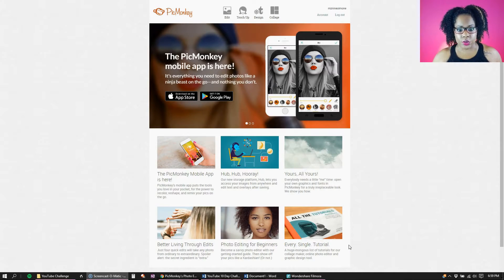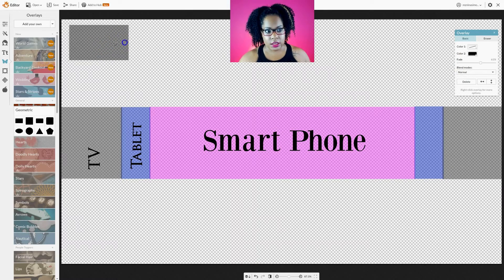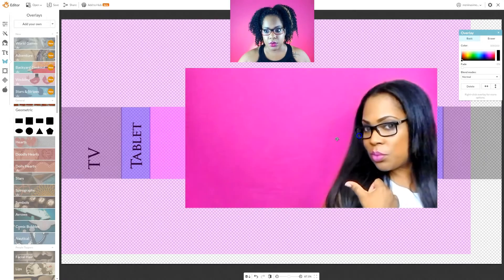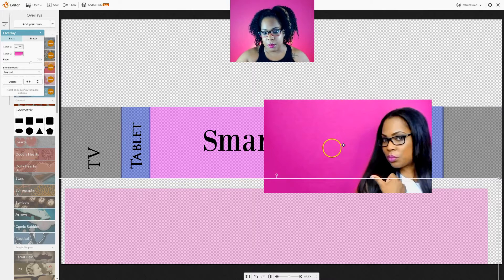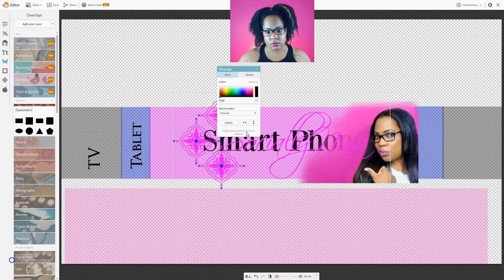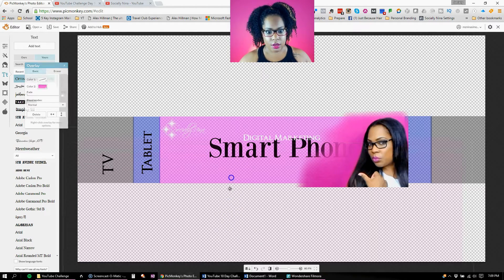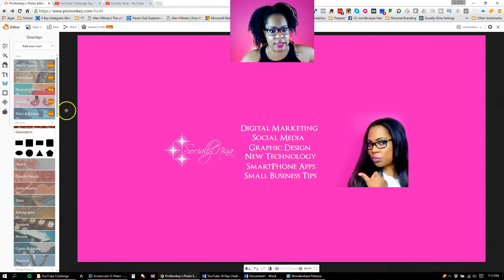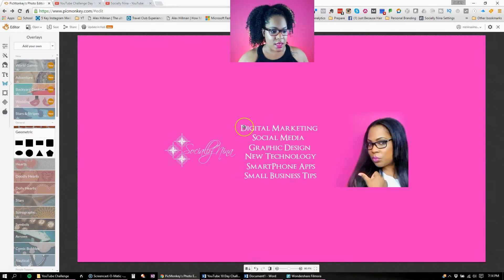YouTube Banner Maker - How to Create Channel Art (With Channel Art Template)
Every YouTube Channel needs Channel Art. In this tutorial, I'll show you how I use PicMonkey as a Free YouTube Banner maker.  I even created a downloadable channel art template.  The link to download is below. The steps are super simple.Please let me know how it works for you.

I used PicMonkey Graphic Design Tool as a YouTube banner maker

Image guidelines for channel art
Channel art may look different on desktop, mobile, and TV displays. For the best results on all devices, we recommend uploading a single 2560 x 1440 px image.
• Minimum width: 2048 X 1152 px. This is the "safe area," where text and logos are guaranteed not to be cut off when displayed on different devices.
• Maximum width: 2560 X 423 px. This means that the "safe area" is always visible; the areas to each side of the channel art are visible depending on the viewer’s browser size.
• File size: 4MB or smaller recommended.

How to Monetize Your Videos on YouTube: Coming Soon
How to Verify Your Website for your YouTube Channel: Coming Soon

Join the YouTube Challenge and learn How to Create a Successful YouTube Channel